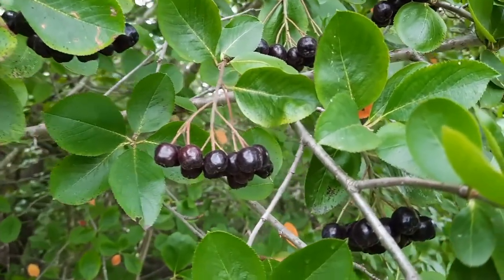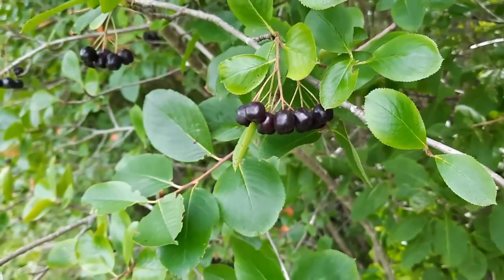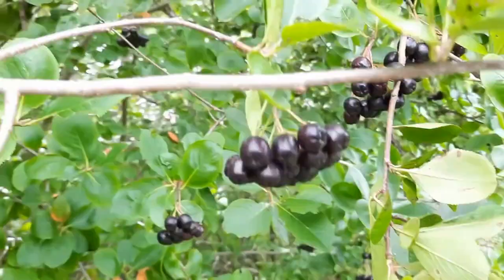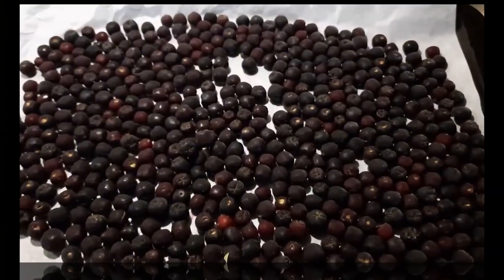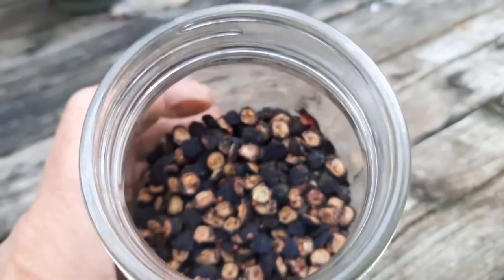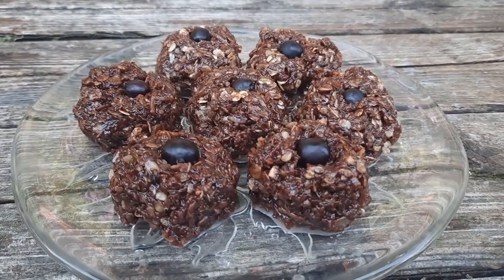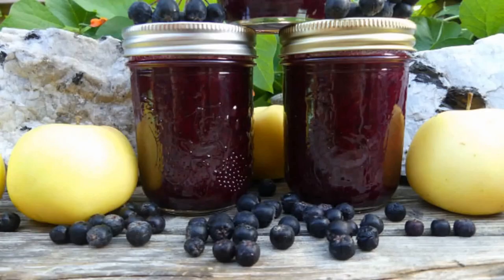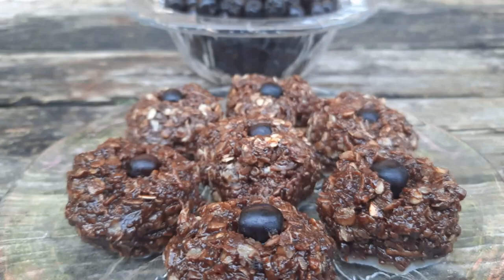Aronia Berries: Long-term Preservation and Recipes!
But first we discuss aronias in general and how refrigeration affects the storage of their berries.